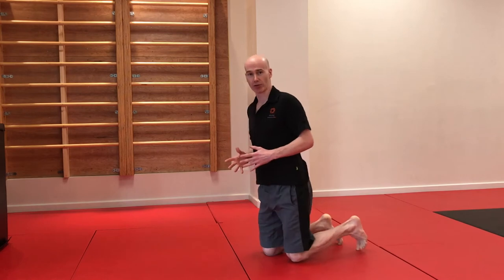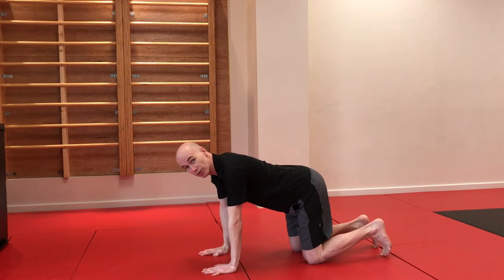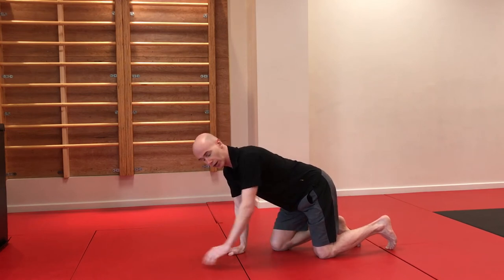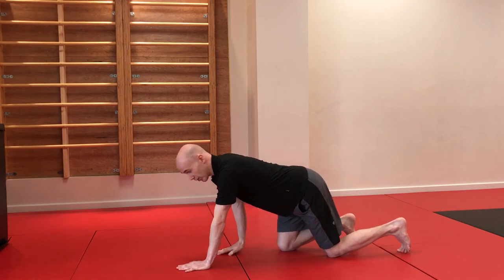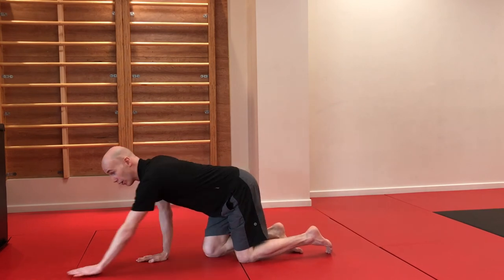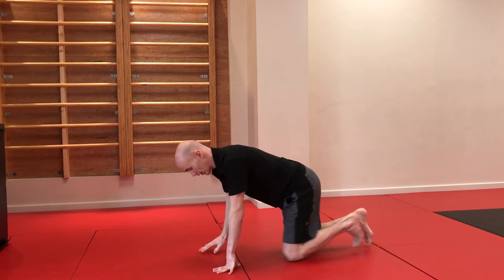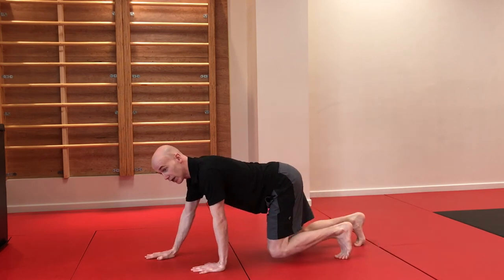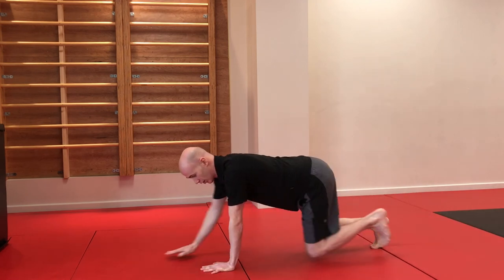Get Strong - Crawling - The Worlds Most Underrated Exercise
If you can crawl you have good core strength, hip strength, toe flexibility, shoulder strength, balance and co-ordination.  If you can't crawl...then you don't.  It's as simple as that.

I want you to try and crawl and see if you have the inherent cross brain co-ordination to move your opposite arm and leg in time with each other without loosing balance.

Crawling is a great core work out that helps increase the strength in our wrists, shoulder and hips.  Follow this video to find out how to do it right.